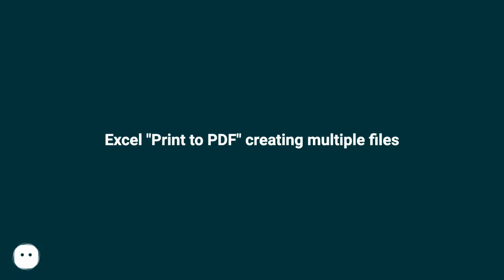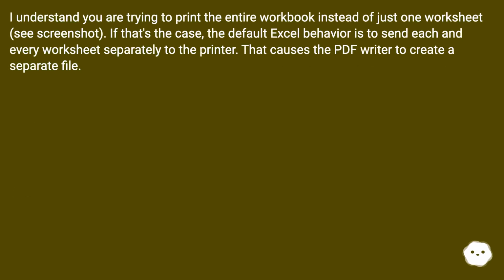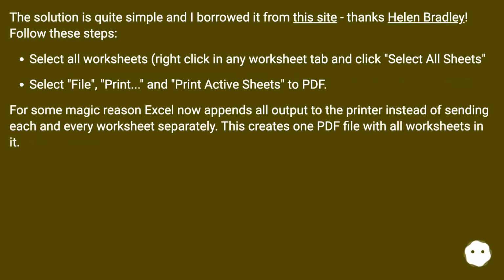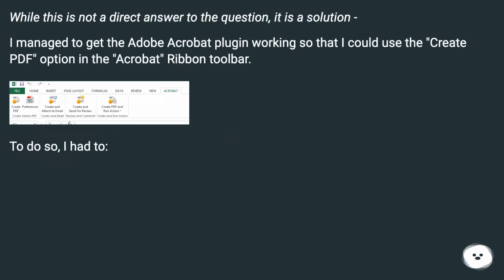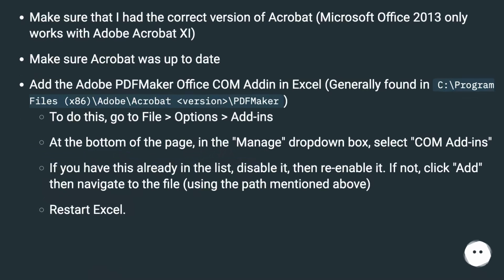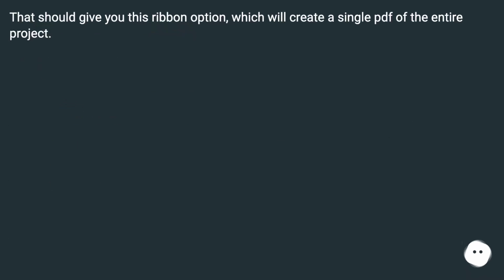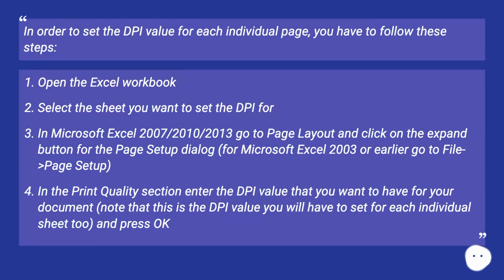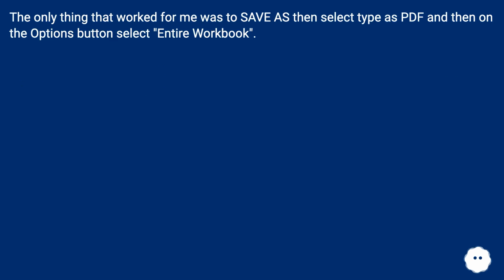Excel "Print to PDF" creating multiple files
Chapters
00:00 Excel "Print To Pdf" Creating Multiple Files
00:27 Accepted Answer Score 7
01:15 Answer 2 Score 0
02:16 Answer 3 Score 11
03:08 Answer 4 Score 0
03:18 Thank you